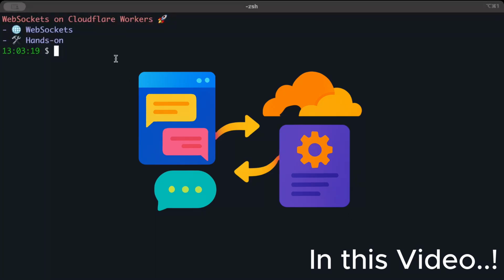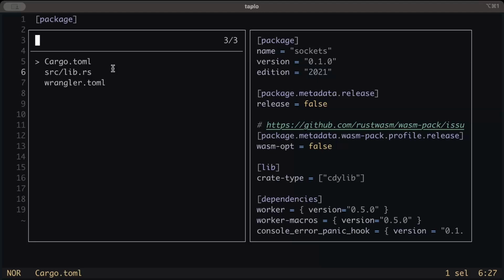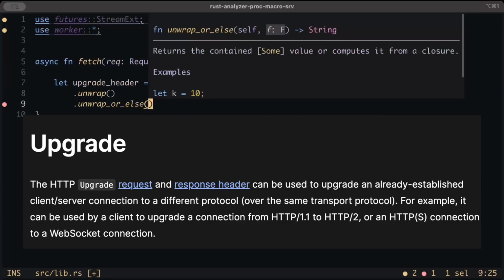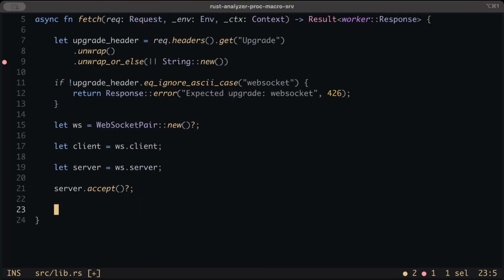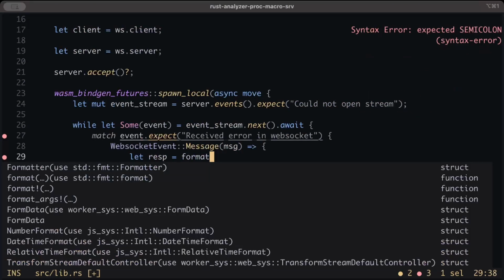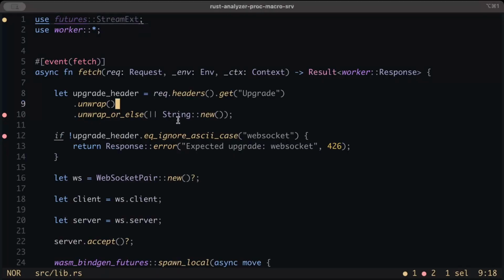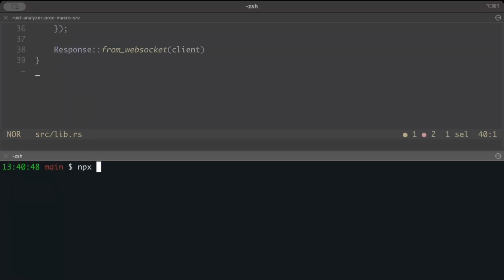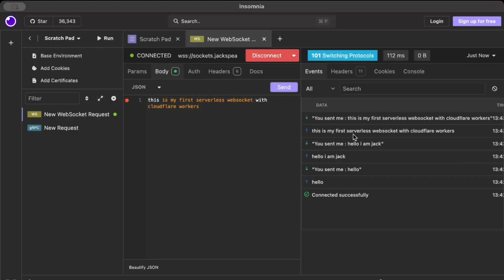Build Serverless WebSockets with Cloudflare Workers and Rust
Want to build real-time applications without managing servers?
In this video, we’ll show you how to use WebSockets with Cloudflare Workers and Rust to create a fast, scalable chat system.
You’ll learn how to deploy Rust code to the edge and maintain persistent connections using WebSockets.
Perfect for developers building real-time apps, multiplayer games, or live dashboards.

00:00 Intro
01:12 Project Structure
01:23 Login
02:38 Websockets
08:27 Test & Deploy
10:20 Outro